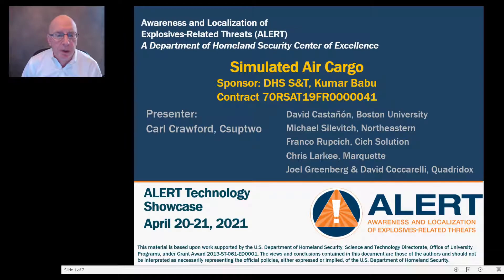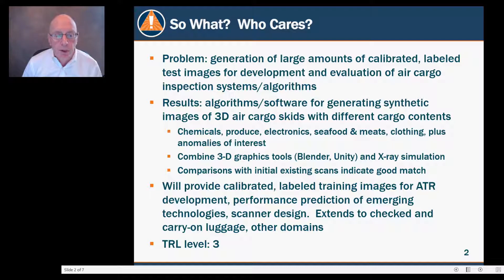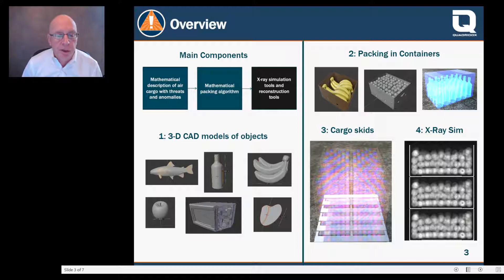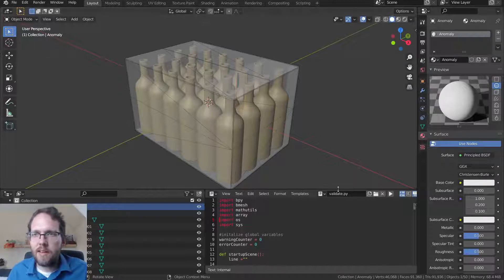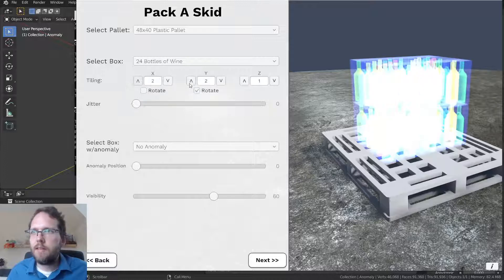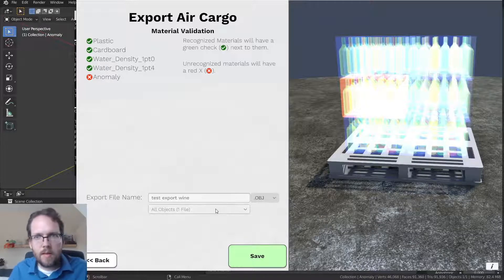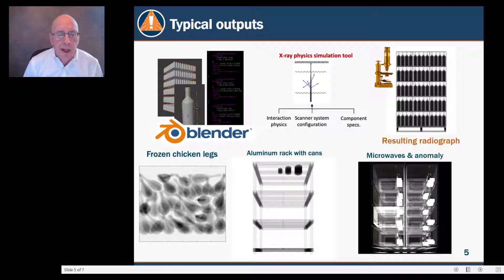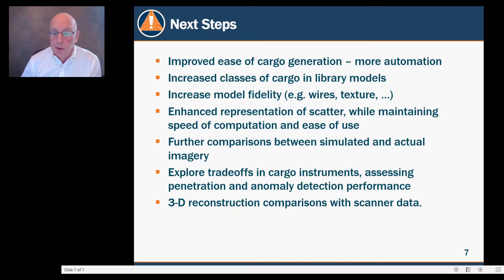Simulated Air Cargo Skids Task Order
Carl Crawford, Csuptwo LLC